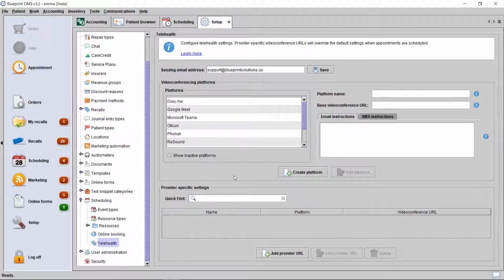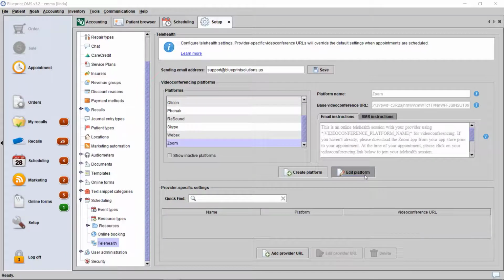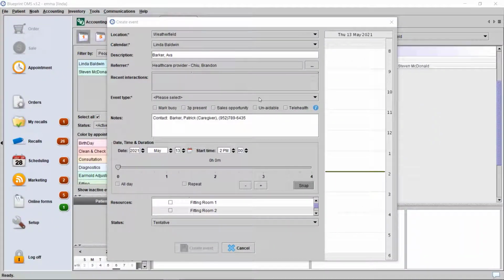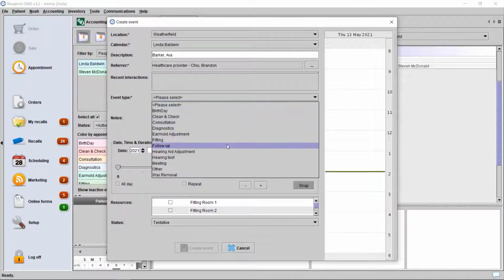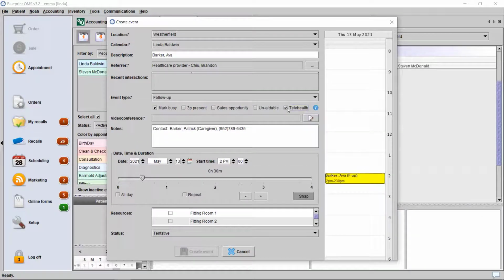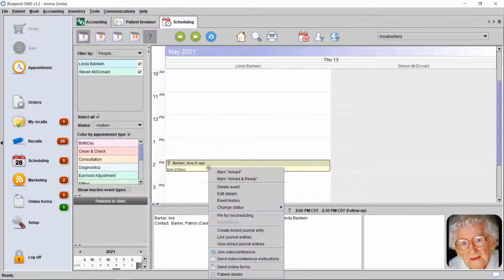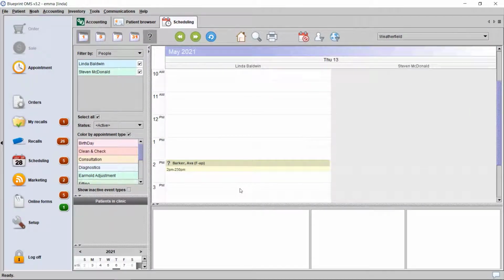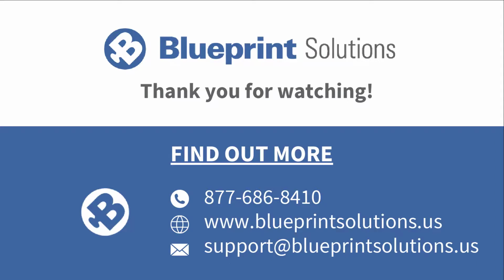Telehealth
Streamline telehealth appointments, using any platform, with Blueprint OMS!